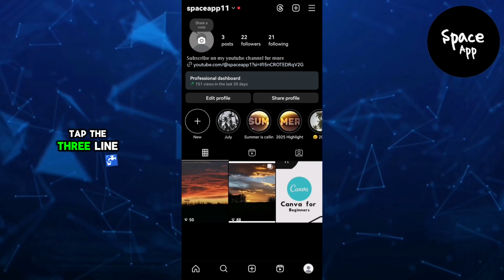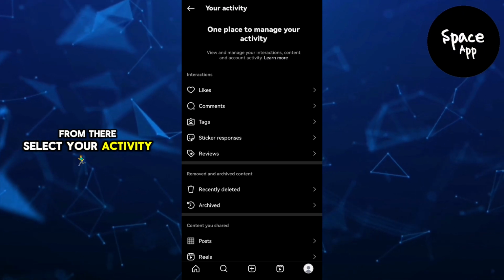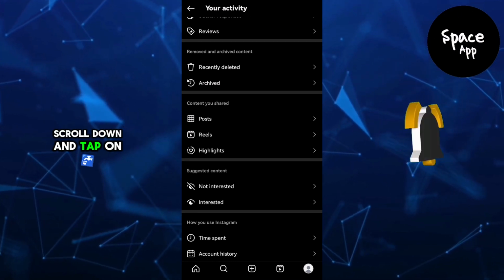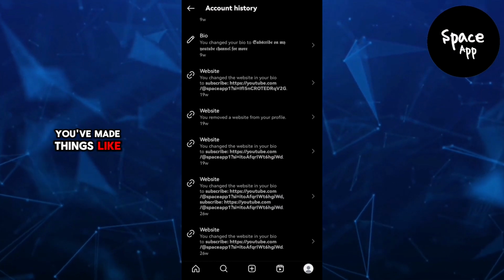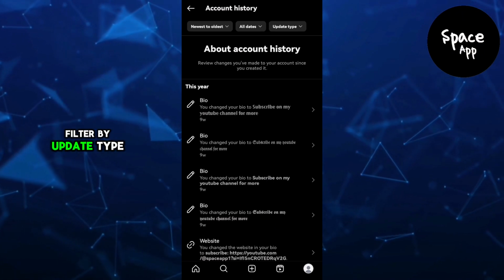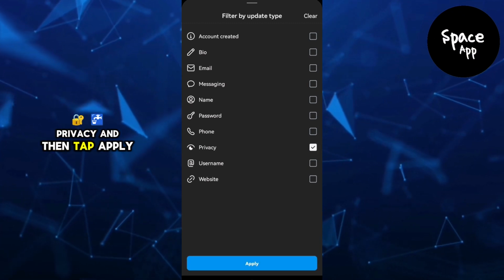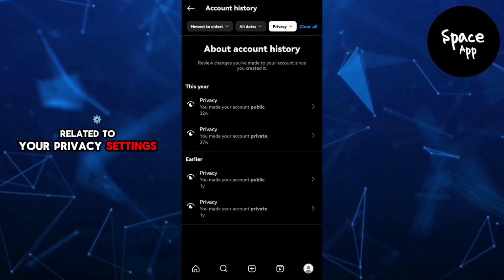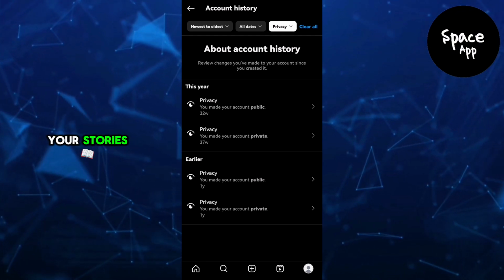How To Check Privacy Change History On Instagram | Account Privacy History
Description:
Instagram keeps a detailed log of your privacy-related changes in the Account History section under Your Activity. This includes toggles for account privacy, story sharing permissions, activity status, comment filters, and connections. You can view when each setting was changed, ensuring you're aware of past updates to your privacy controls.